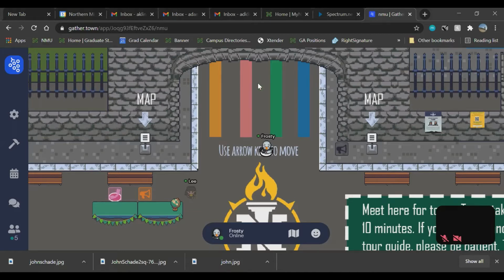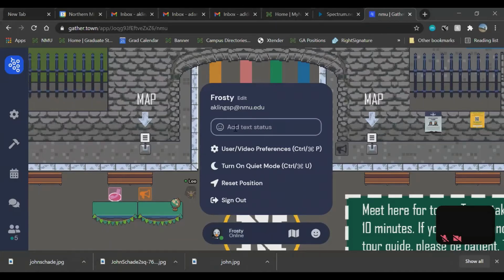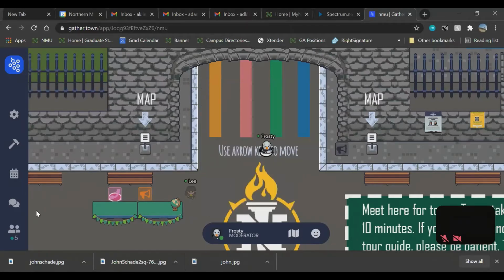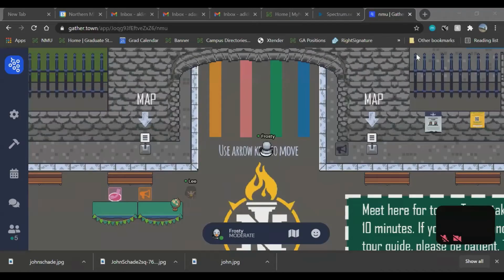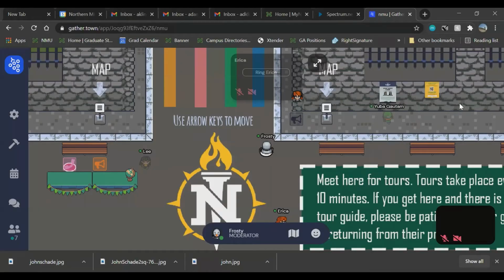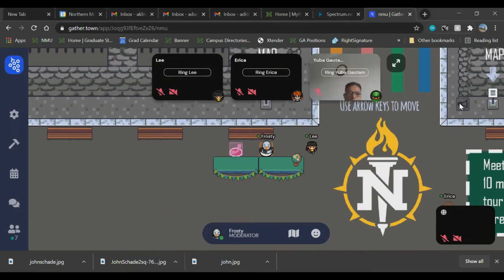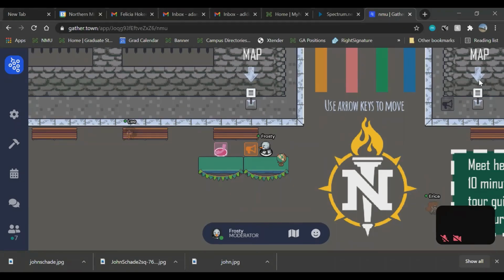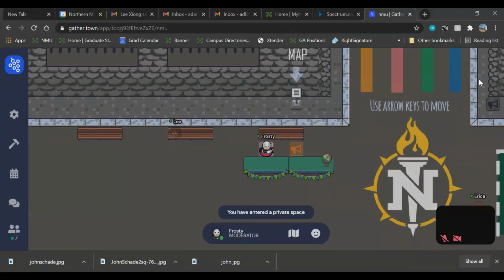Moderator Basics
Instructional Video for the Basics of the Moderator Role for Northern Michigan University's 25th Annual Celebration of Student Scholarship.

Video Contents
00:00 Introductory Notes
00:26 Updating Your Status to "Moderator"
01:28 The Role of a Moderator
02:20 Moderator Locations
03:10 Communication Tiles